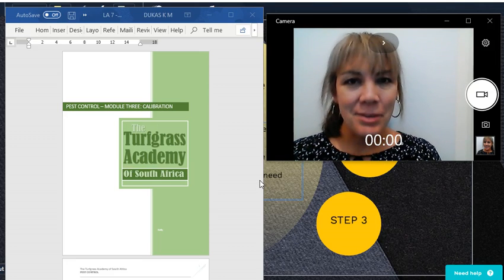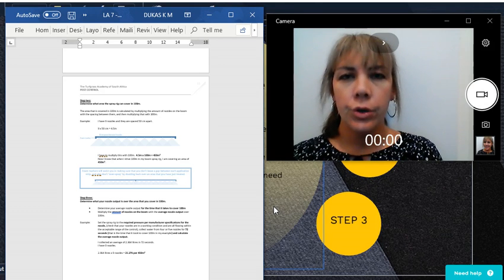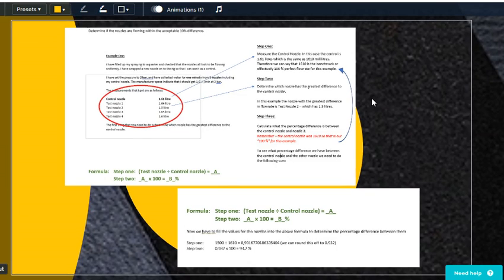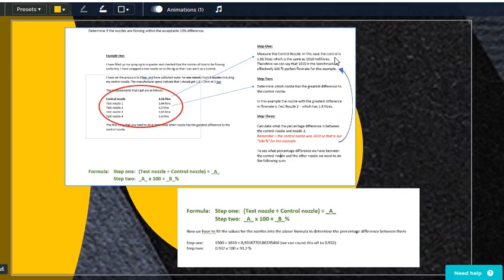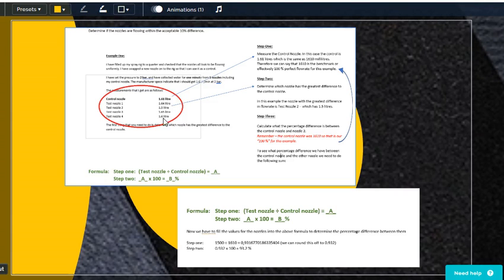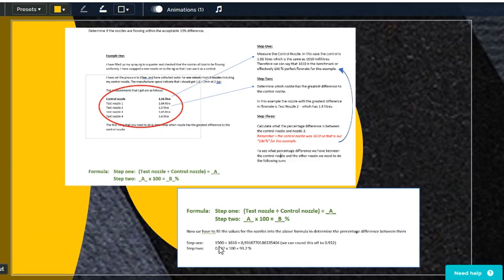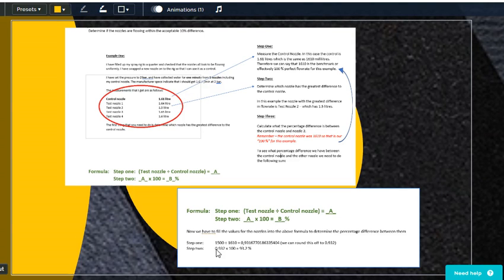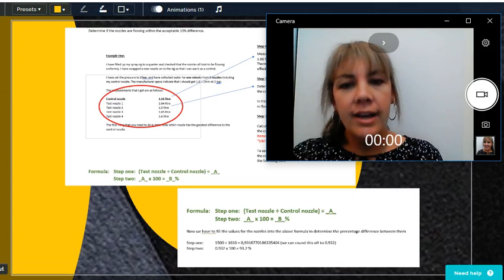video 1 checking if nozzles are safe to use